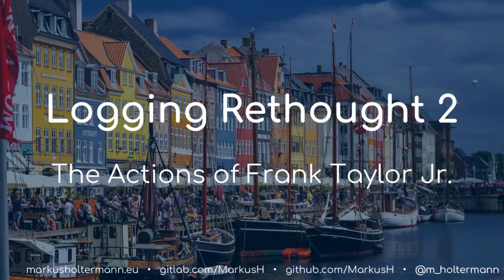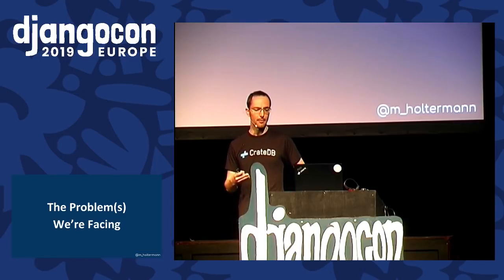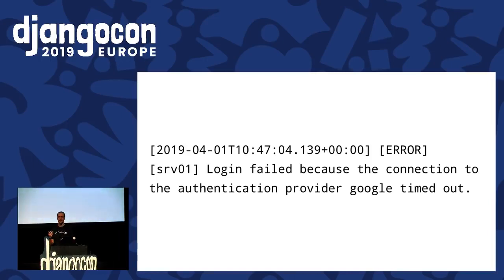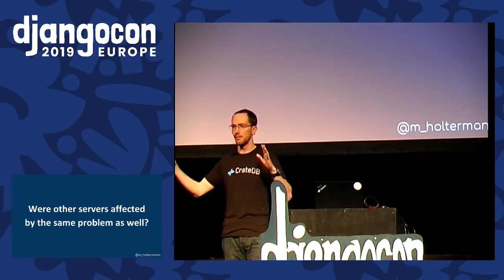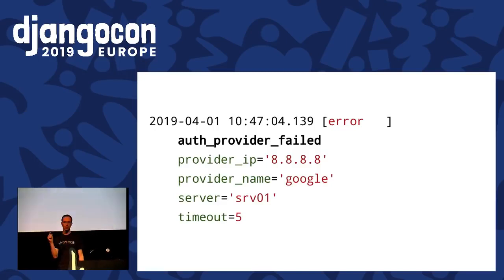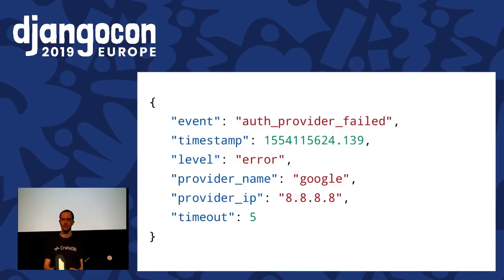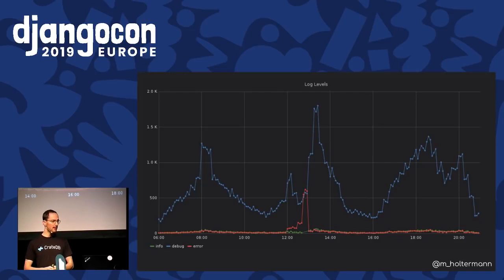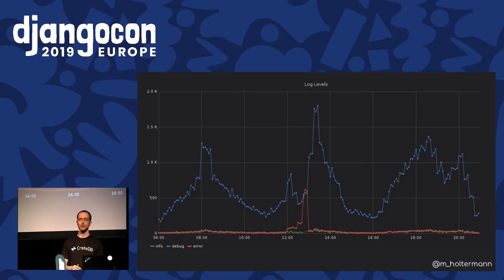DjangoCon 2019 - Logging Rethought 2: The Actions of Frank Taylor Jr.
Audio glitches in this video: The first 3 videos of the conference had audio quality glitches (small sound skips), which were fixed in subsequent talks. We apologise.